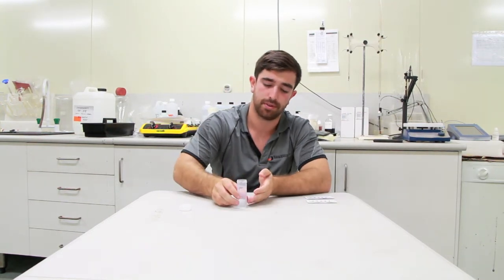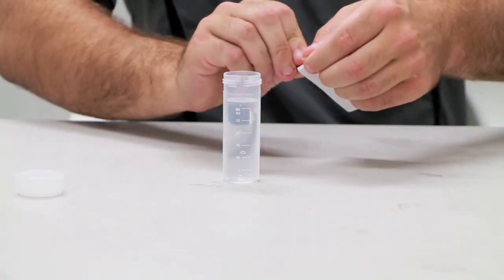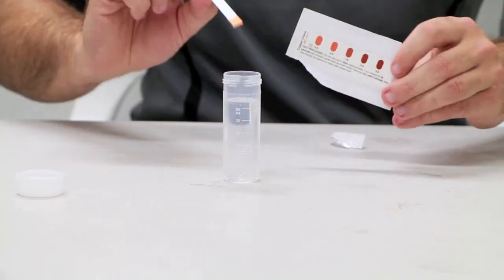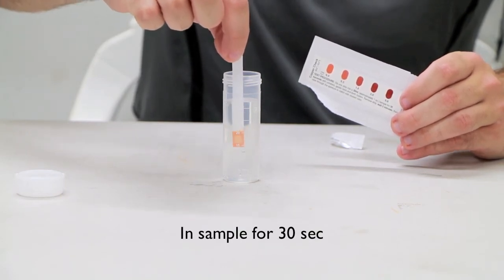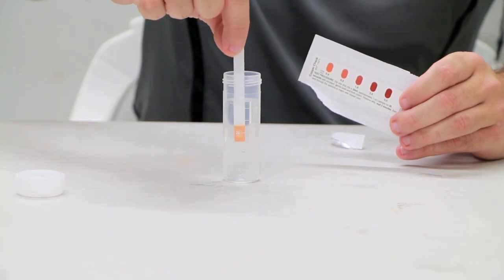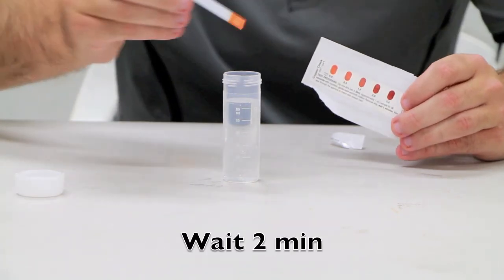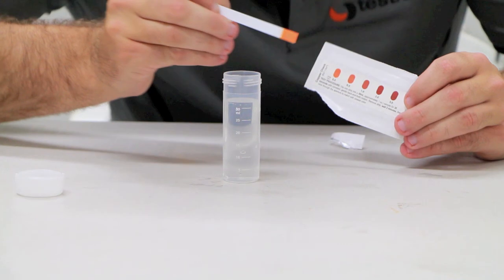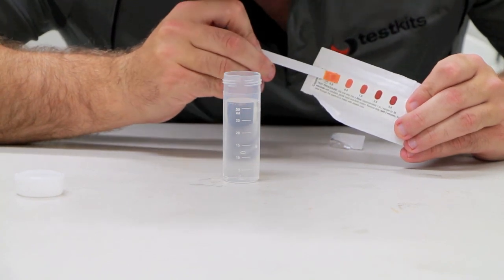How to test for Copper in water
With Quality Check Copper Water Test strips you simply dip one test strip into your water sample for 30 seconds, with a back and forth motion, remove the strip and shake once to remove any excess water, wait 2 minutes for the colour to develop and match with the closest colour match to determine your level of Copper.

Potential health effects: High concentrations colour water blue/green. Greater than 1 mg/L may stain fittings, dishwashers and clothes washing. Greater than 2 mg/L can cause ill effects in some people.

Sources of contamination: Corrosion of household pipes and plumbing by salt, low pH water. Erosion of natural deposits.

Number of Tests: 20

Sensitivity: 0.0, 0.5, 1.0, 2.0, 5.0 ppm (mg/L)

Total Test Time: 2 minutes